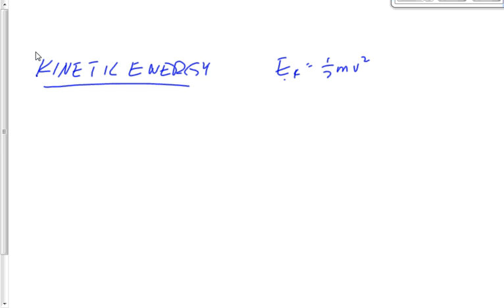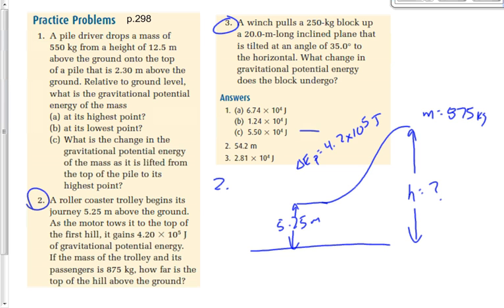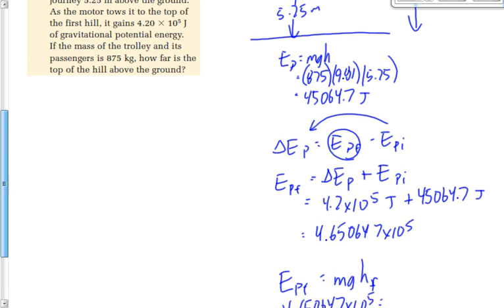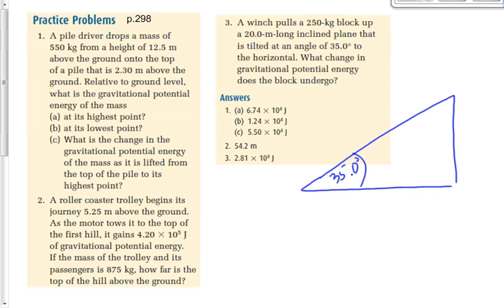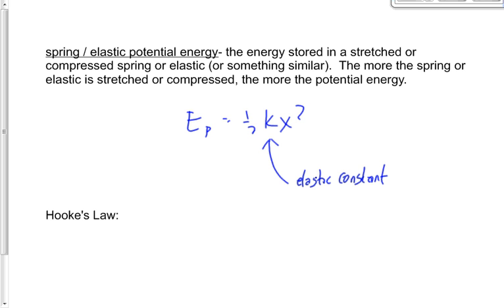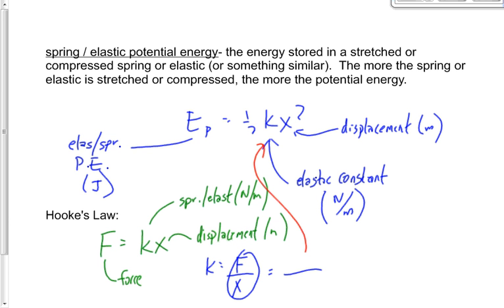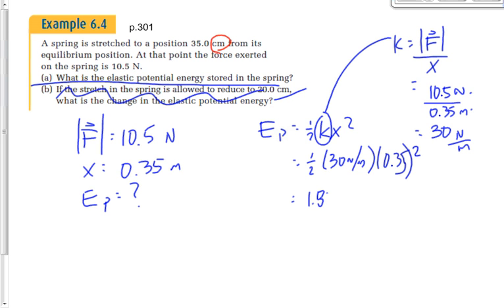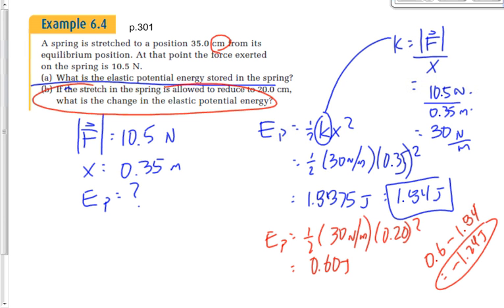(220-P2015S) Spring / Elastic Potential Energy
Analysis of spring and elastic potential energy.